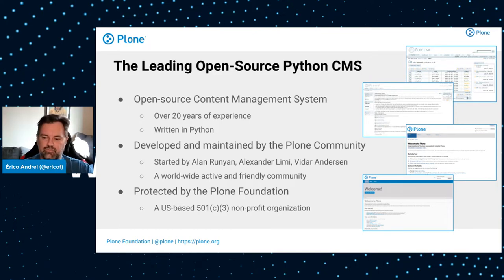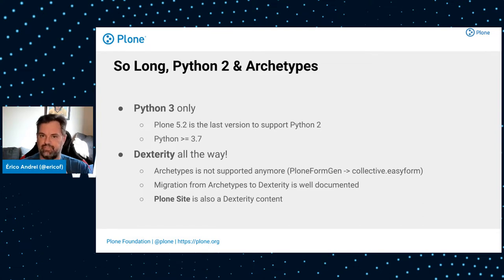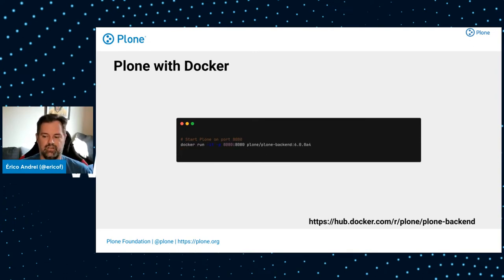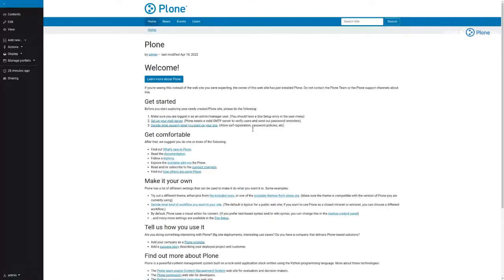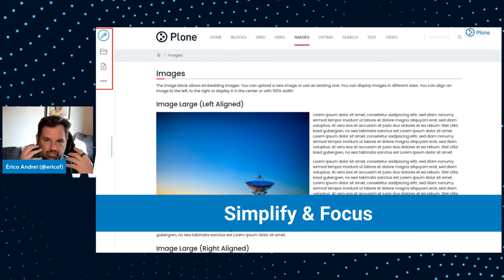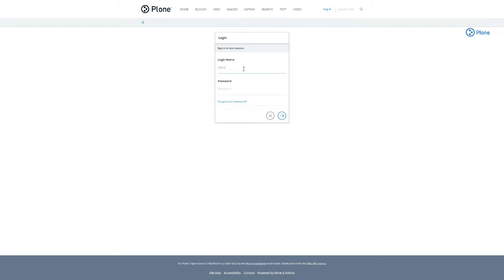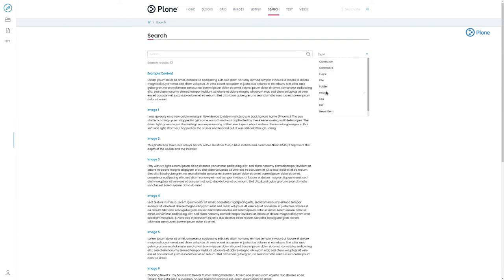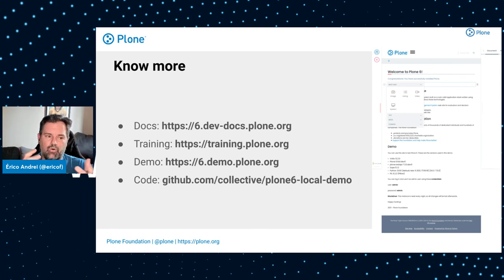Welcome to Plone 6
Presented by Érico Andrei